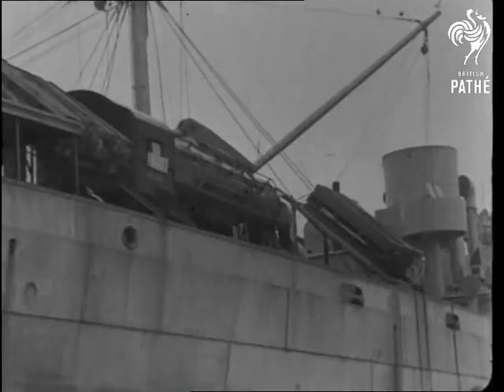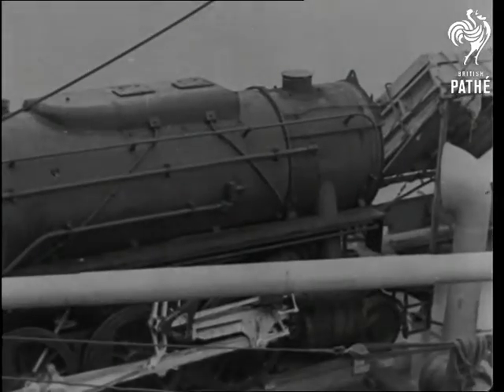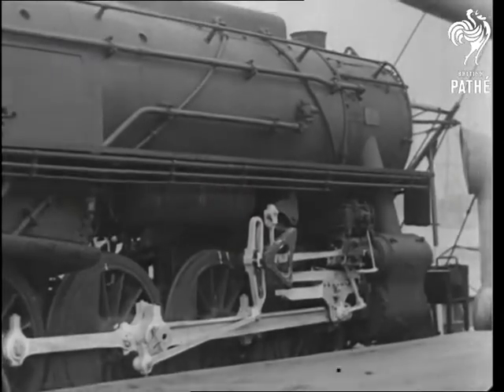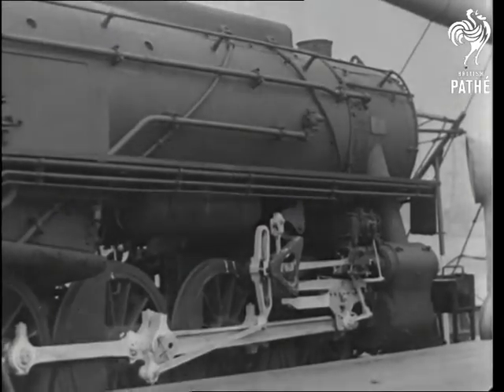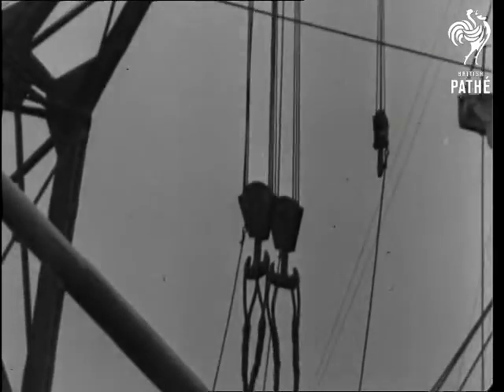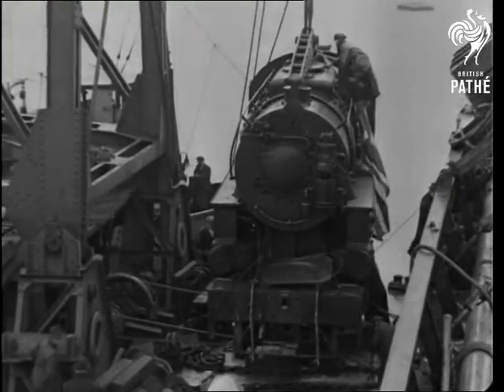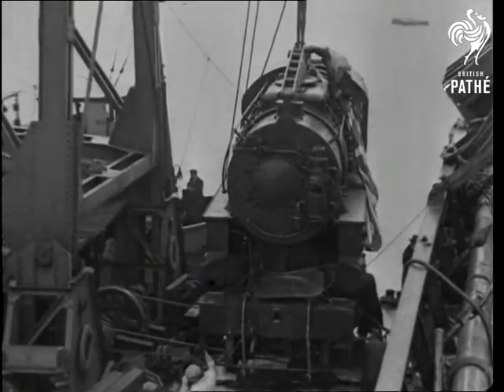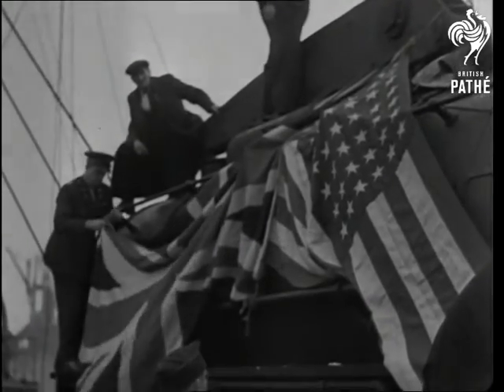New Engines From Us Dublin Issue (1942)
Titles read: "NEW ENGINES FROM US" (Dublin issue).

Location of events unknown - a British port.

Various shots of American-built railway engines arriving at a British port and being unloaded.  Commentator describes them as "utility engines".
 FILM ID:1346.05